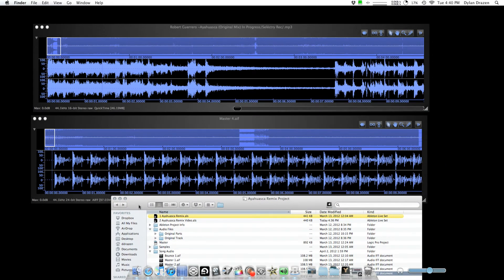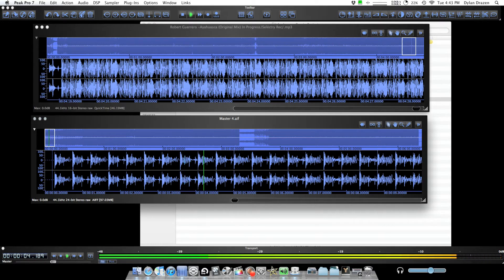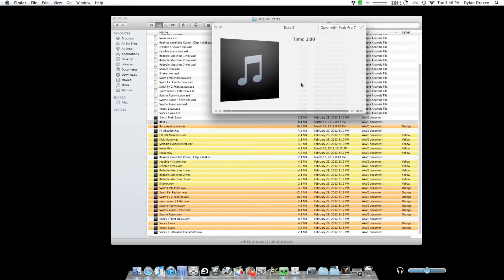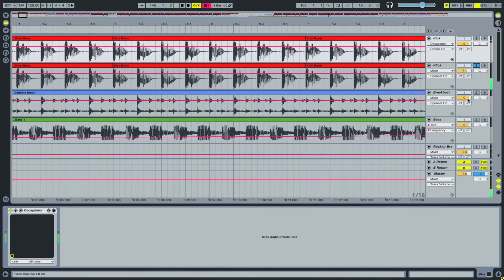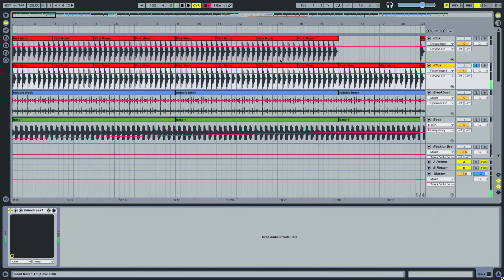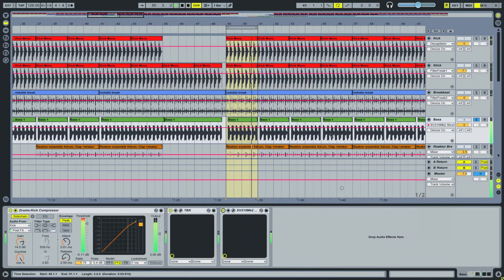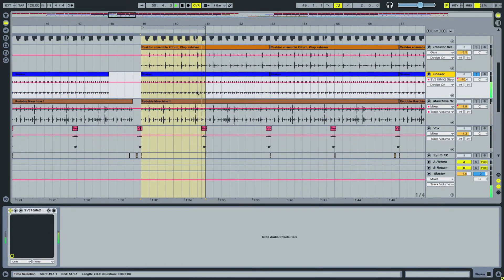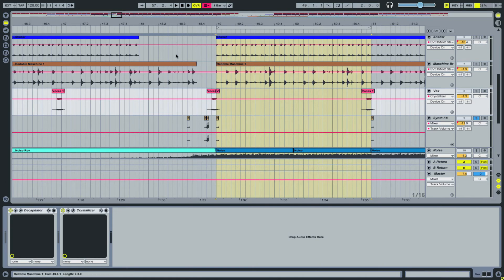The Making Of My Ayahuasca Remix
Here is simple a video I made describing the various steps and creative decisions that went into creating a remix for the first release on Spain's Selectry Records.